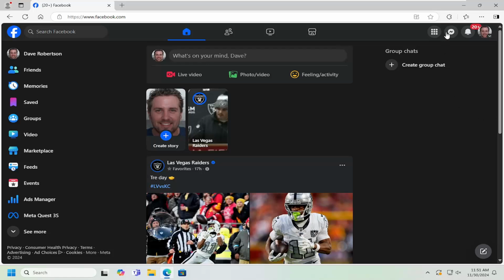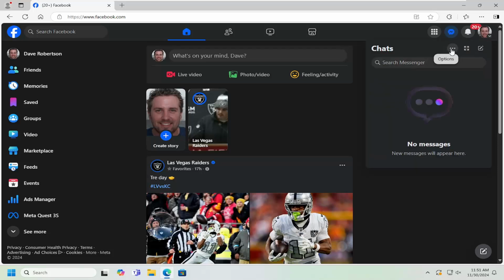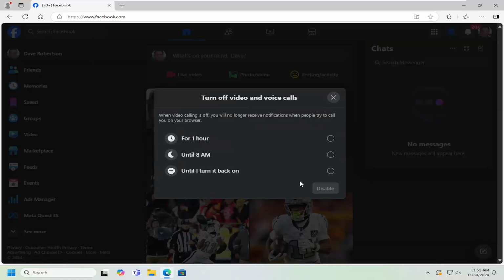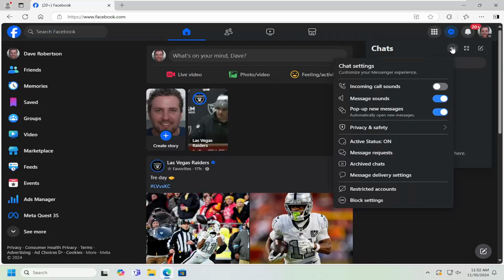How to Turn Off Notification Sounds on Facebook [Guide]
Turning off notification sounds on Facebook helps create a more peaceful and less distracting experience while using the platform. Whether you're working, studying, or simply want a quieter browsing experience, disabling these sounds ensures that notifications won’t interrupt your activities. You can adjust the settings to mute sounds for notifications, messages, and alerts, giving you full control over your Facebook sound preferences.

Issues addressed in this tutorial:
how to turn off notification sounds on Facebook
how to turn off notification sounds on Facebook android
how to turn off notification sounds on Facebook messenger
how do i turn off notification sound on Facebook
how to turn off notification sound in Facebook app
how to turn off notification sound for Facebook
how to turn off Facebook notification sounds on android
how to turn off notification sound on Facebook messenger
how to turn off notification sounds in Facebook
how do i turn off notification sounds on Facebook
how to turn off notification sounds for Facebook
how to turn off notification sound for Facebook messenger

There are several reasons why you might want to turn off notification sounds on Facebook. If you find the constant pings and alerts distracting or annoying, muting the sounds can help you focus without being disturbed. Additionally, if you’re using Facebook in a quiet environment or during work hours, turning off the sounds can be a considerate way to avoid bothering others nearby. Without adjusting this setting, notification sounds can become overwhelming, especially if you receive frequent updates or messages. By turning off the notification sounds, you ensure a quieter and more comfortable browsing experience, tailored to your needs.